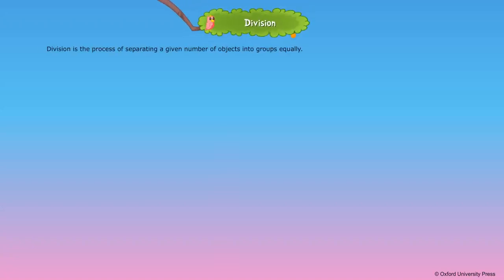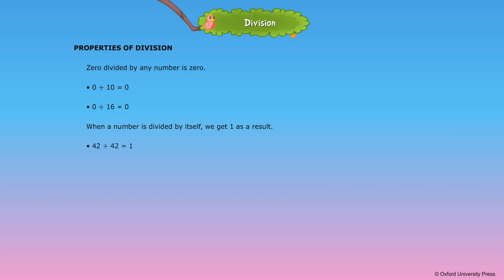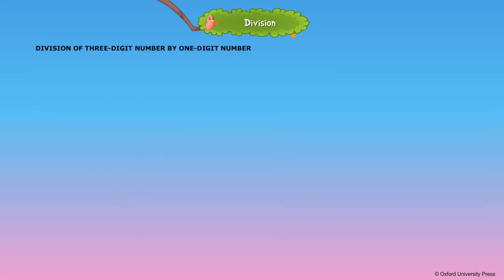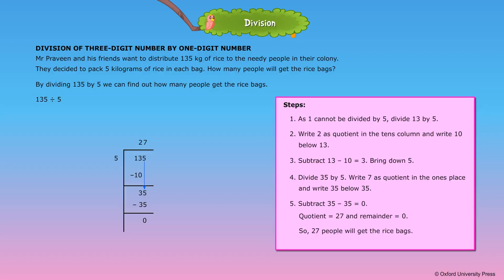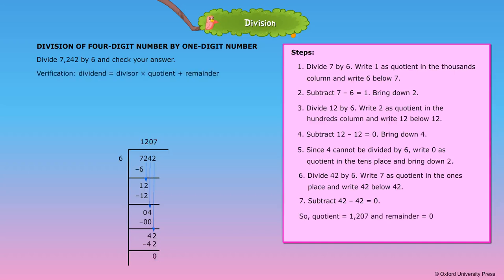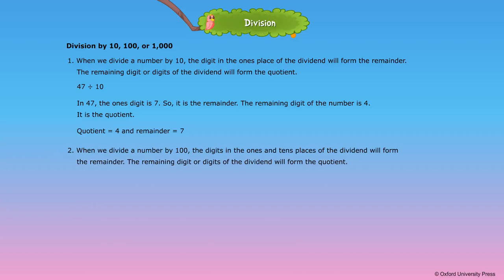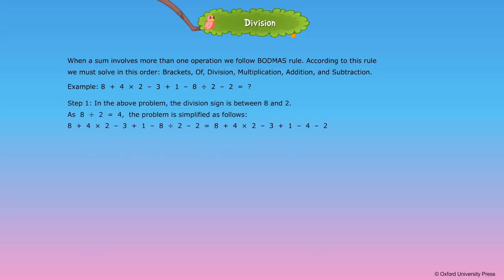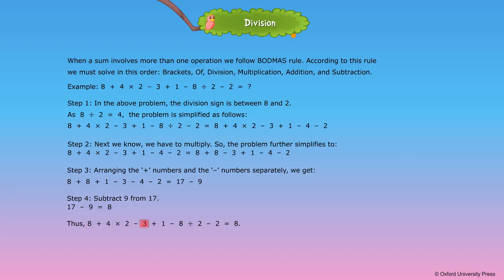Division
Class 4